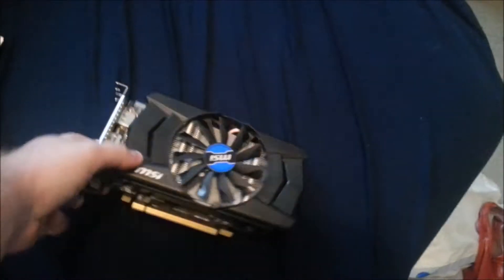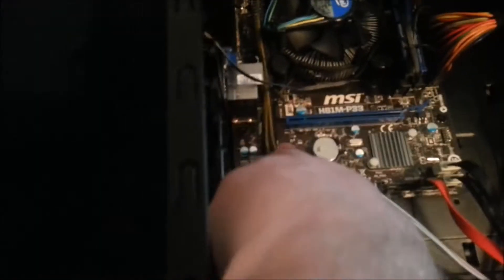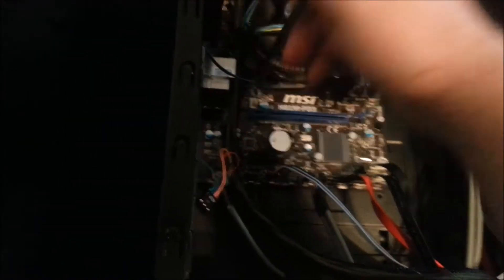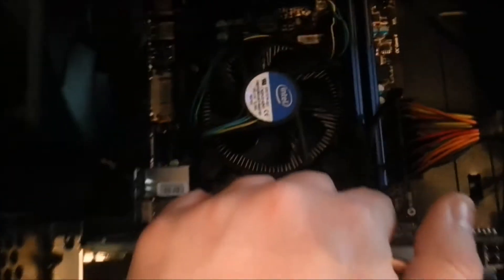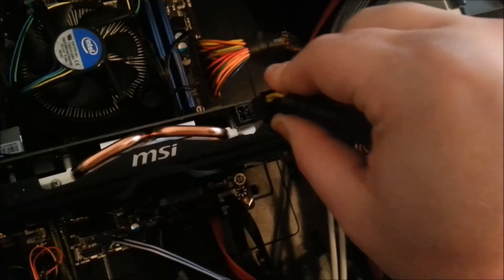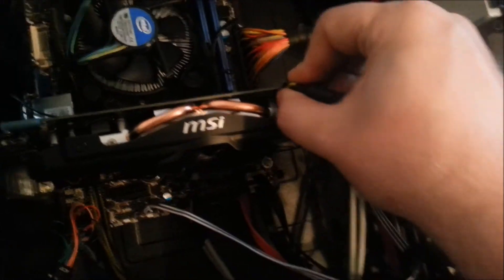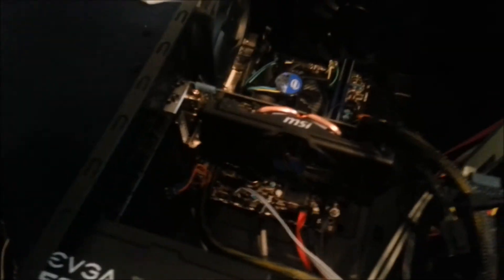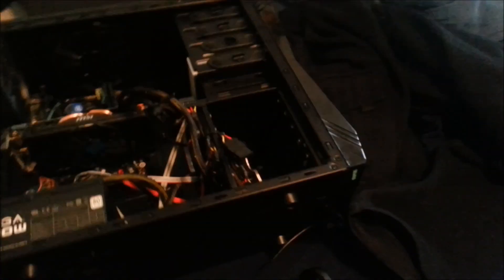How to Install an R7 260x